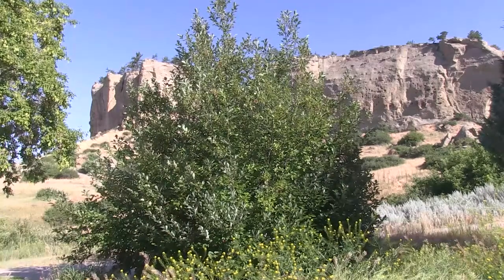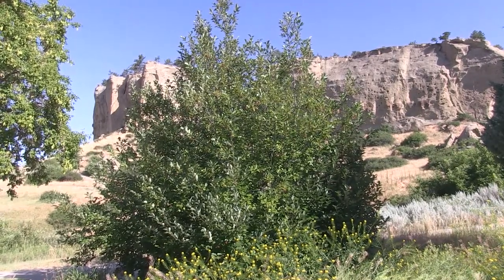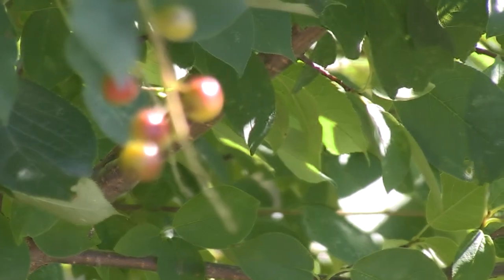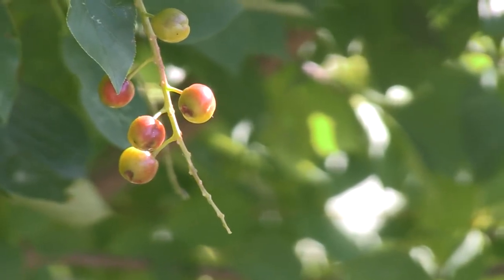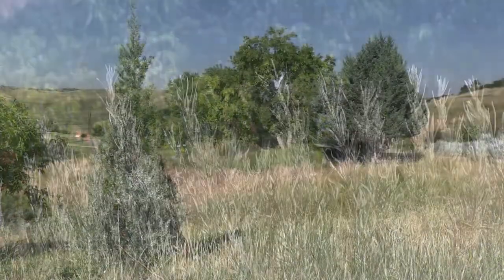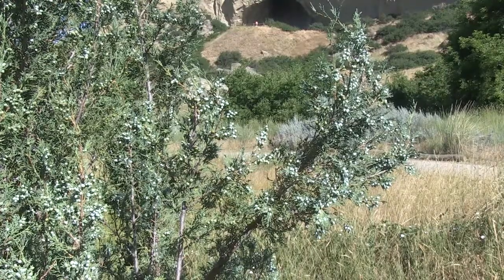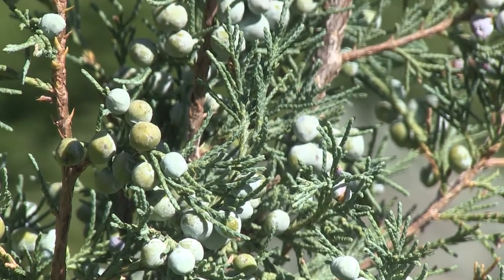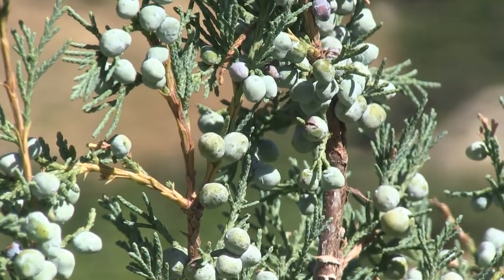Montana History Minute: Area plants served many uses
Montana State Parks AmeriCorps Genevieve Rainey discusses how some of the early plant life was utilized by the areas first cultures.